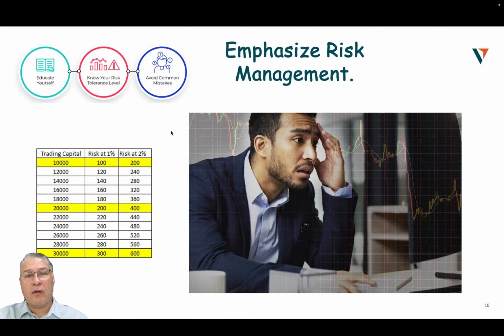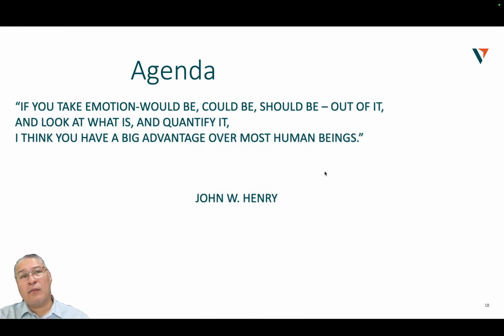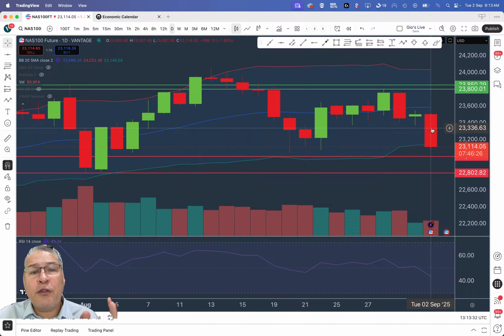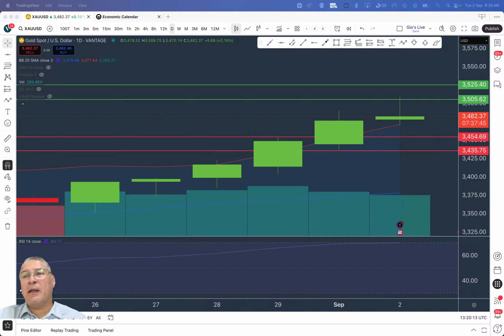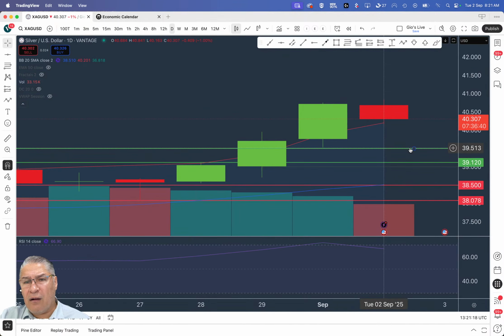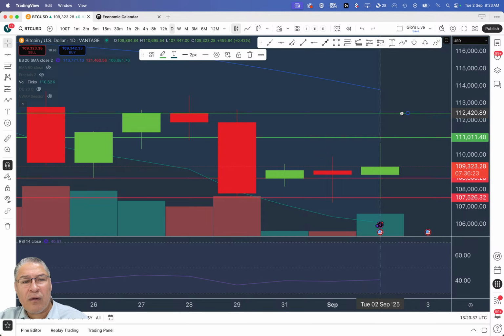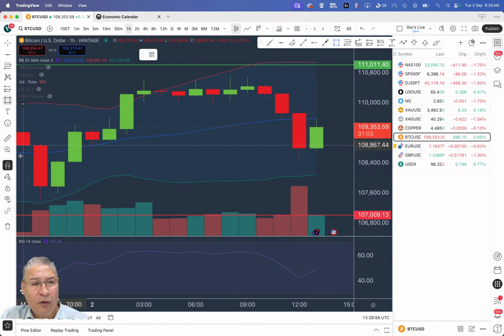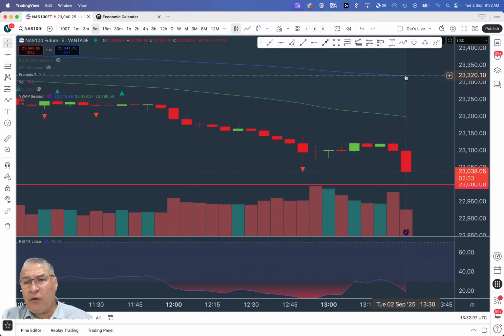Vantage Live Daily US Pre-Mart Analysis.